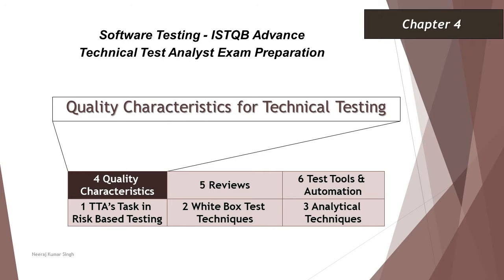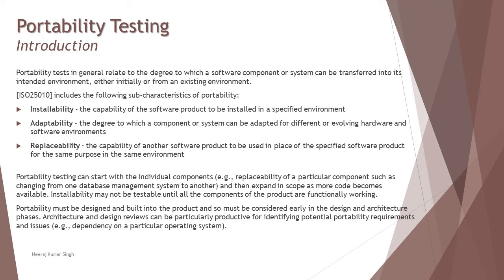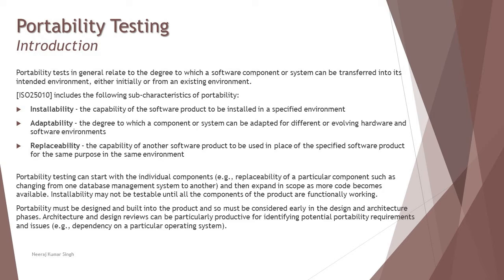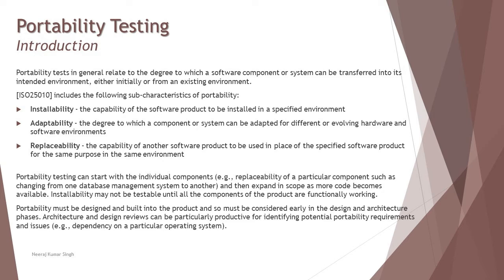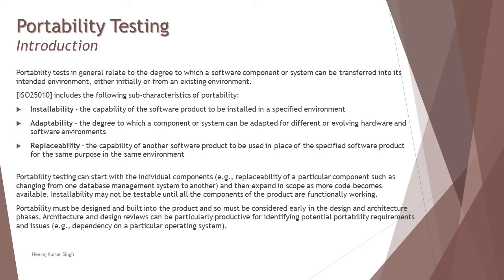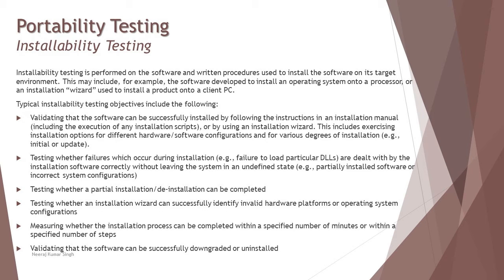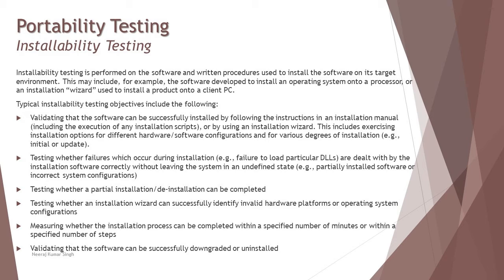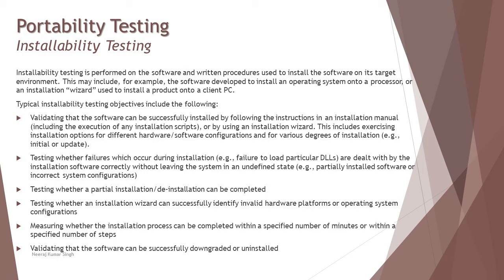ISTQB Technical Test Analyst | 4.7 Portability Testing | Installability Testing | ISTQB Tutorials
Hello Friends,

This tutorial will drive individuals about 4.7 Portability Testing of Chapter 4 - Quality Characteristics for Technical Testing of ISTQB Advance Level Technical Test Analyst Examination.

Quality Characteristics for Technical Testing,
Non-functional characteristics,
Role of a Technical Test Analyst,
Portability Testing,
Installability Testing,
Adaptability Testing,
Replaceability Testing,